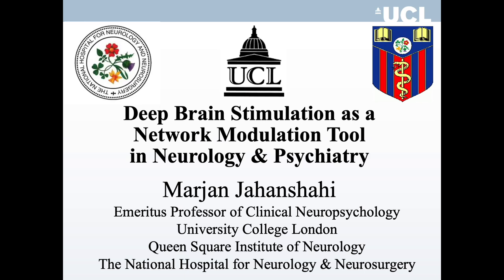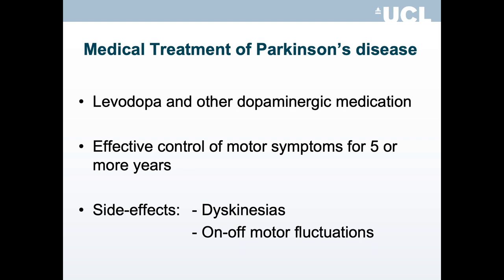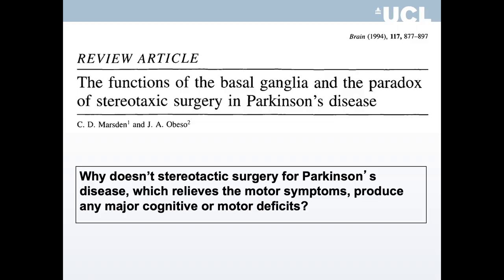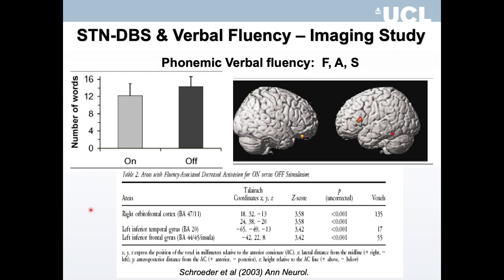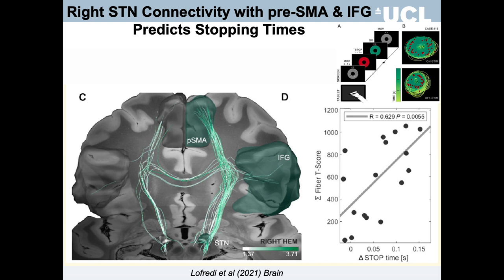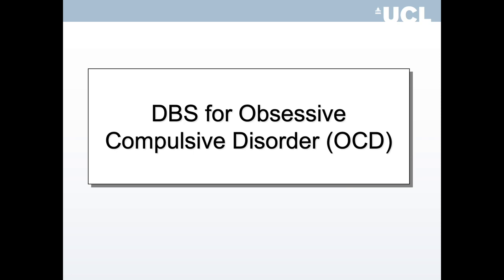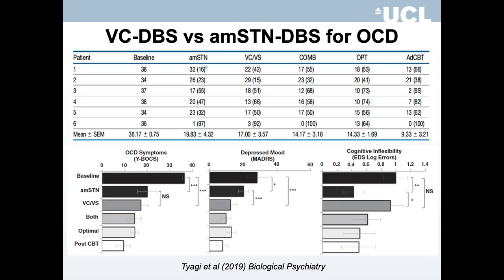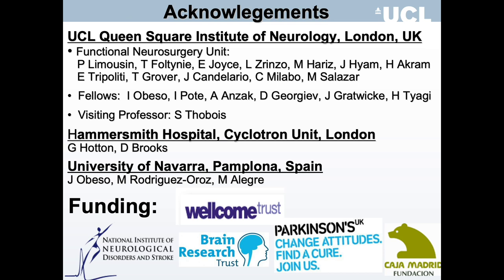3000600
Deep Brain Stimulation as a Network Modulation Tool in Neurology and Psychiatry